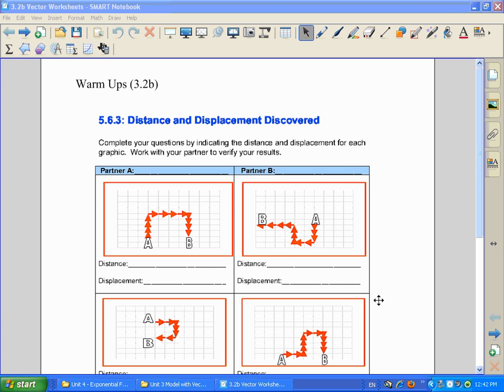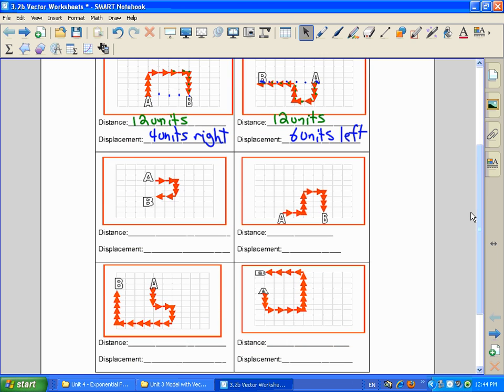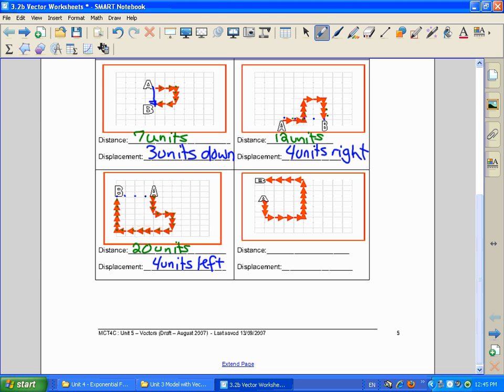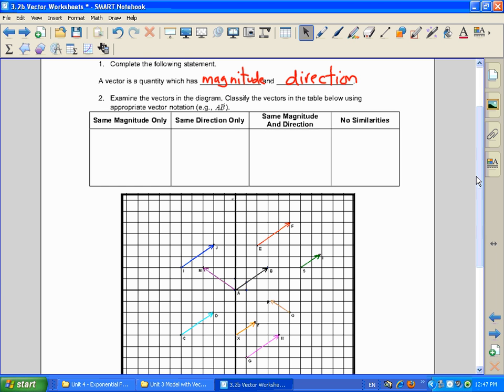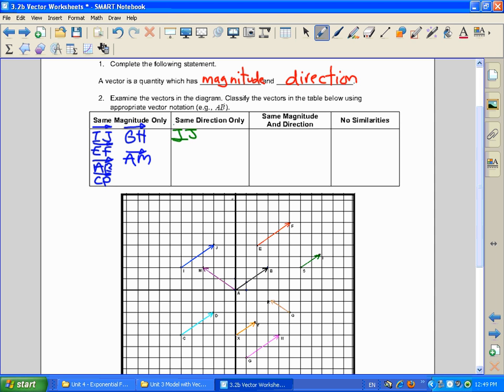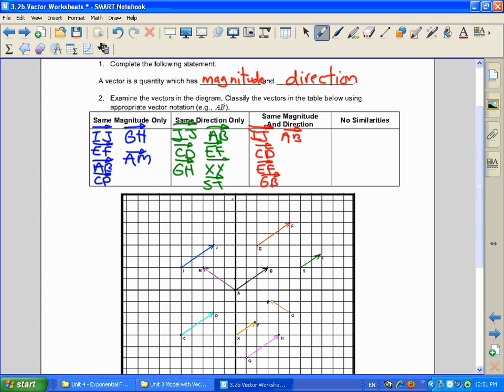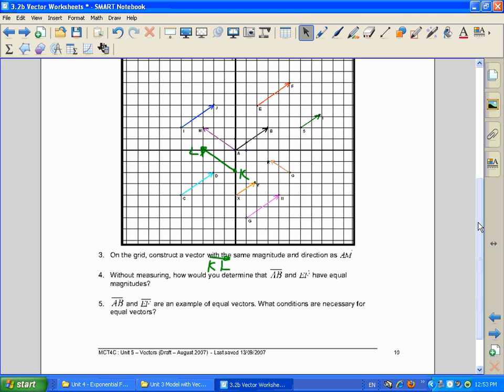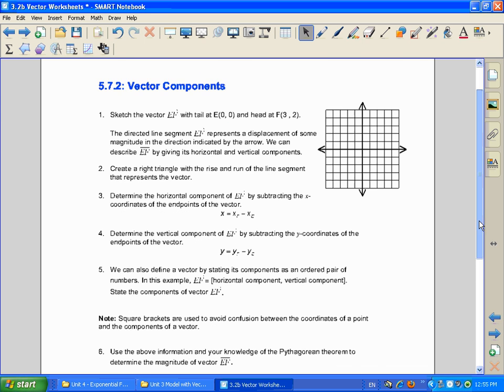4C video 3 2b